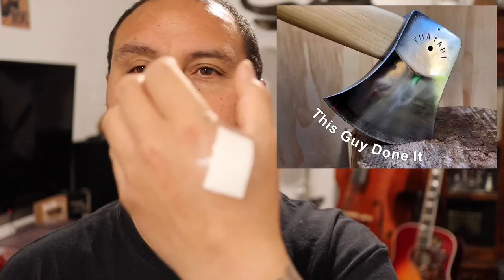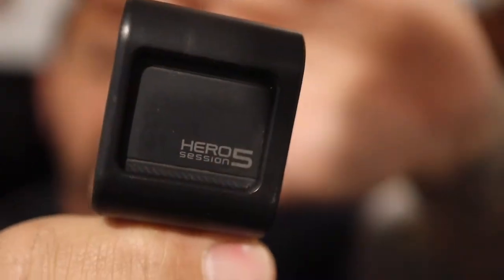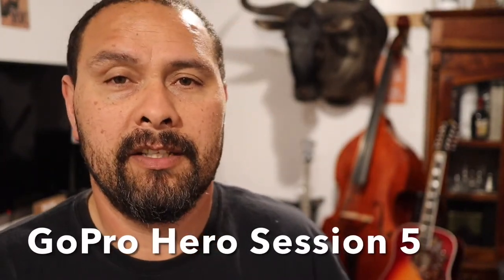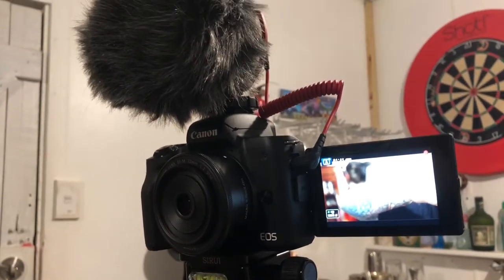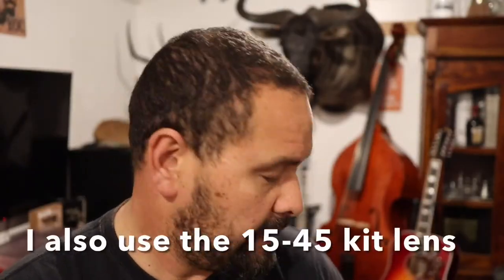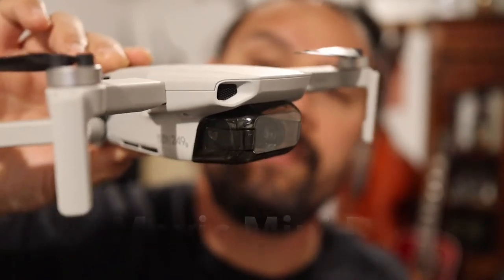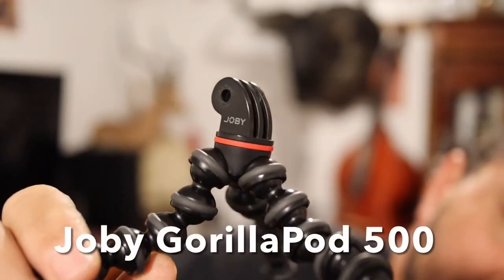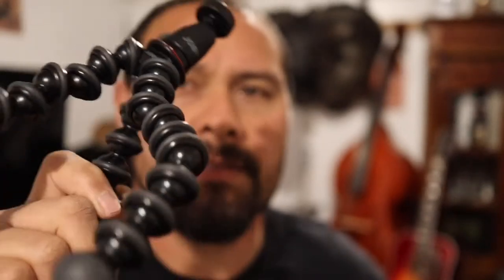What CAMERA GEAR do l use - Motovlogging - Vlogging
Check out the different cameras I use for motovlogging and for vlogging in general

Outro Crew - check out the new edition to the instrument family

Outdoors Journeyman

Video contents:
0:00 Intro
0:30 Motovlog camera intro
1:10 Helmet mounted camera - GoPro Hero 7 Black
1:39 Bike mounted camera - GoPro Hero Session 5
3:20 Canon M50
5:03 DJI Mavic Mini drone
6:38 Accessories for cameras
7:36 My phone
7:48 Accessories - power pack and batteries
9:20 Outro Crew

Canon M50
iPhone 8
iMovies